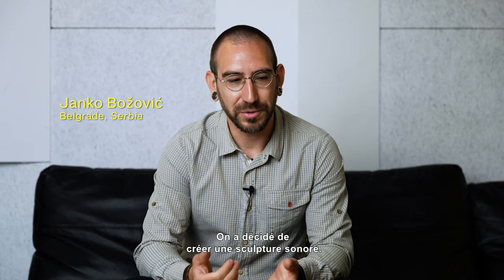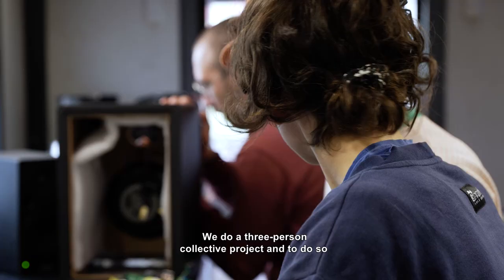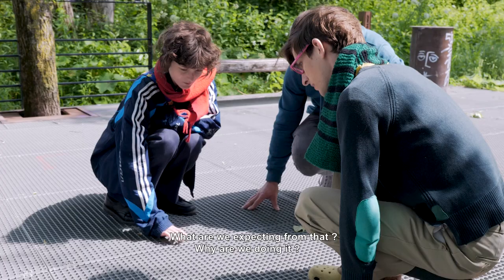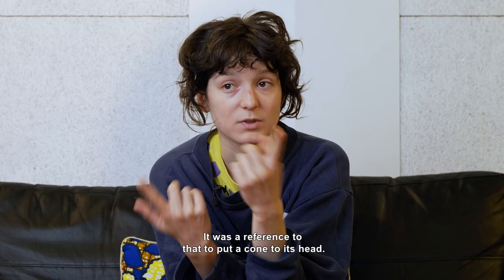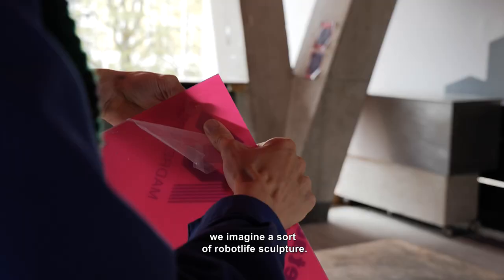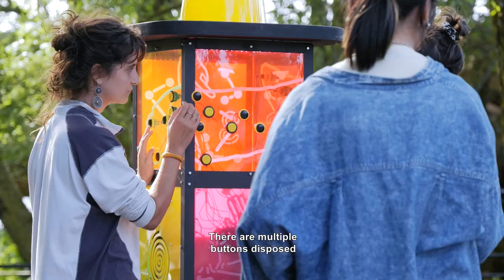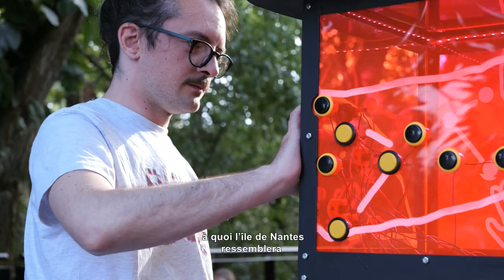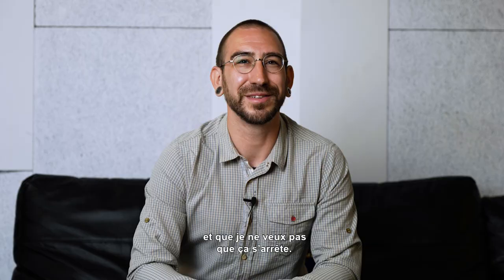Trempo 2023: Soundtrack of an Island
"Soundtrack of an Island" is an intriguing and playful sound sculpture that evokes the island of Nantes (France) and imagines the sounds of the future.
It was created by the artists Pauline Rouet (France), Janko Božović (Serbia) and Thomas Durand (France) during magiccarpets residency organised by Trempo and the Fine Art School of Nantes.

Clara Baudry made this film about the meeting between the three artists, the artistic creation process and the collaboration with the Beaux-Arts students.